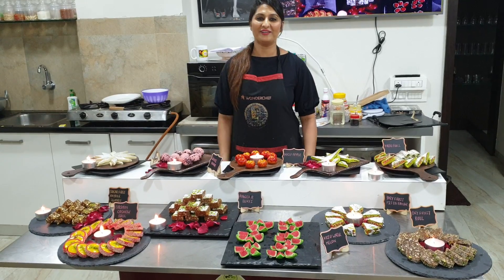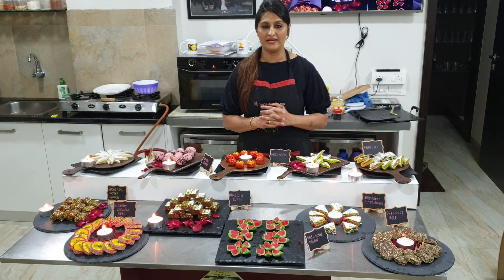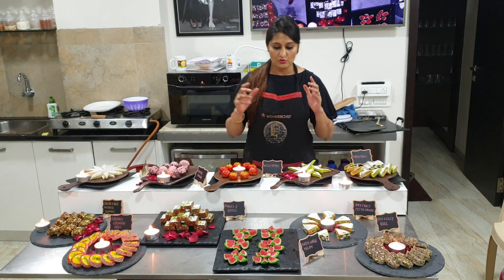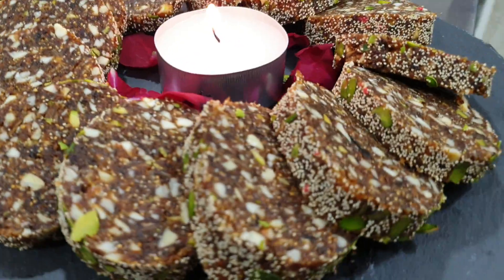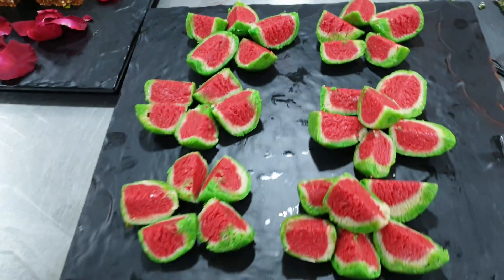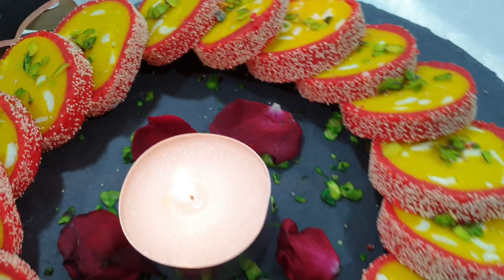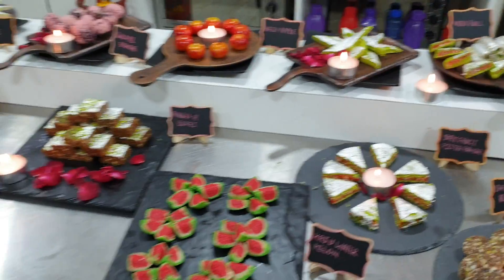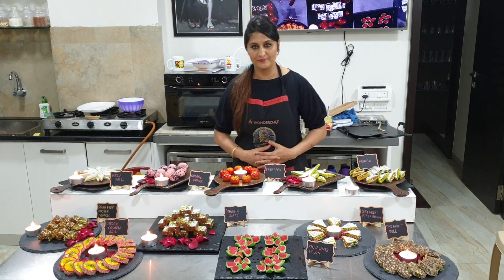Royal mithai / sweet for online classes call☎️📞☎️9325294757 by om sai cooking kaju katli,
💮💮ROYAL MITHAI CLASS
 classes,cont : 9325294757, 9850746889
fees:1500

1 kaju katli
2kaju roll
3 kaju watermelon
4 sugarfree squares
5 dry fruit pista bahar
6 anjir barfi
7 paan kaju
8 kaju apple
9 badam cashew roll
10 dry fruit roll
11 gulabi bahar

-~-~~-~~~-~~-~- Fees Payment Method
UPI, Bank Transfer & Direct Bank Deposit.